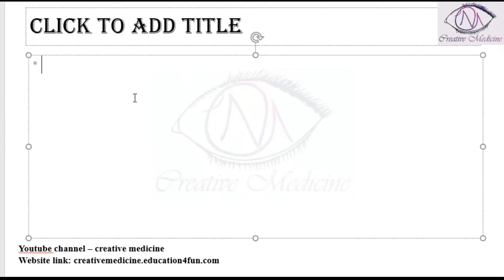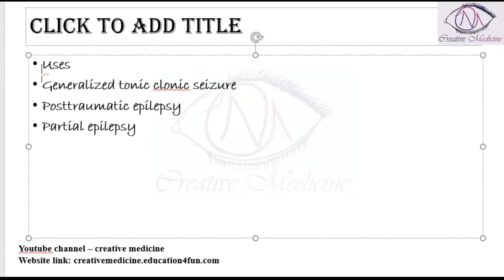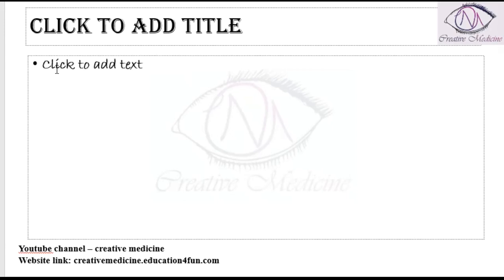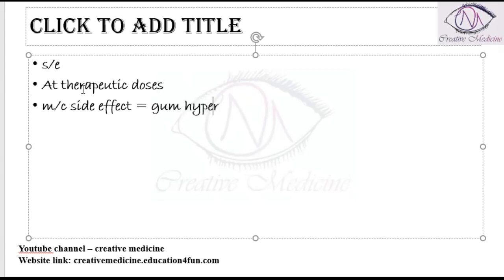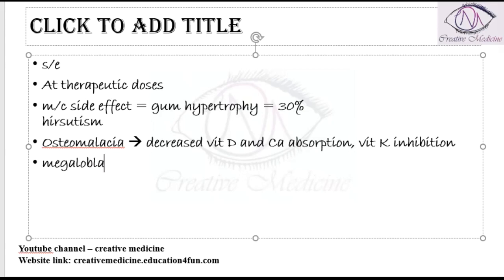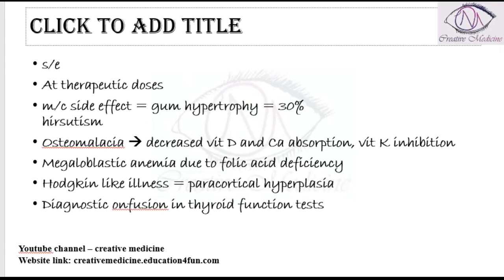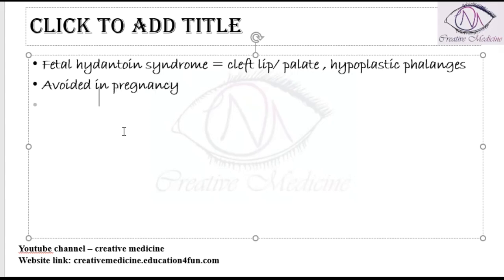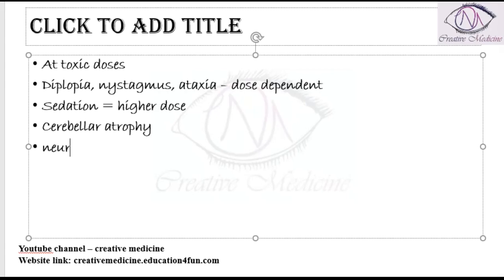Lec 3 Antiepileptic Drugs Phenytoin